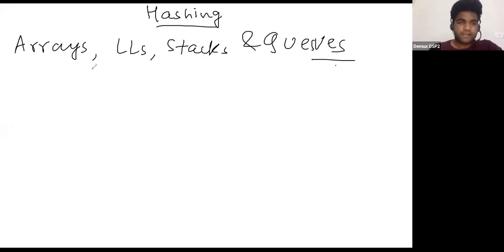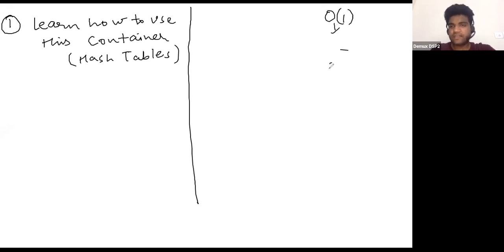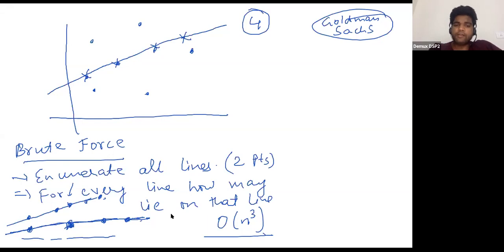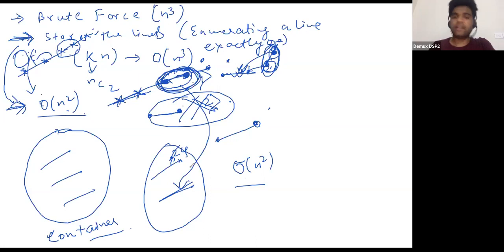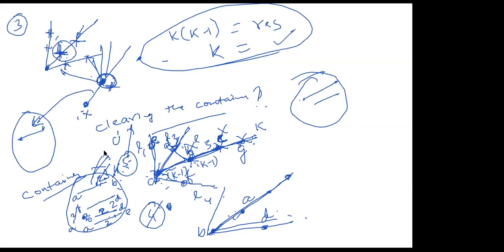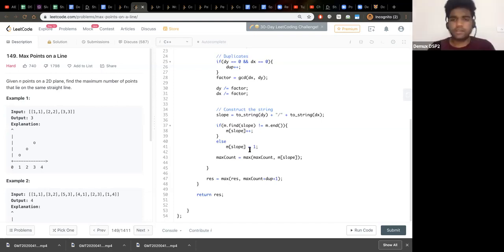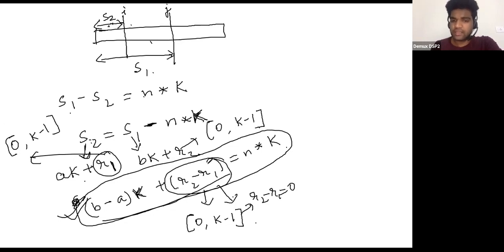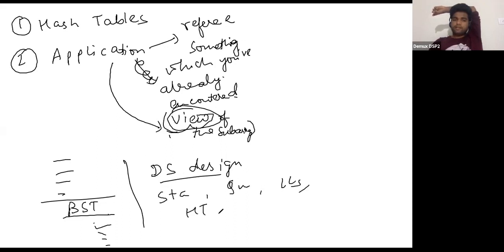Trees, Hash Tables and Heap